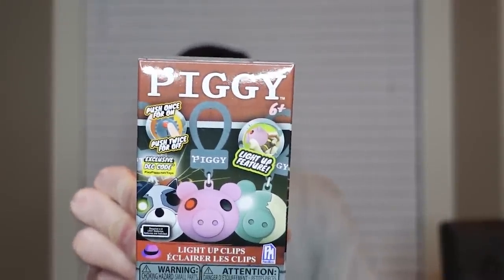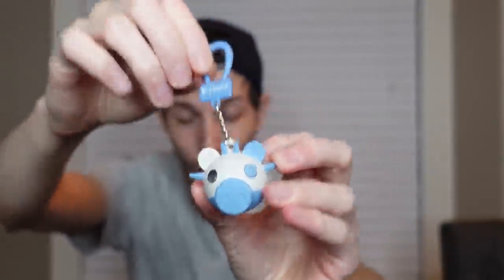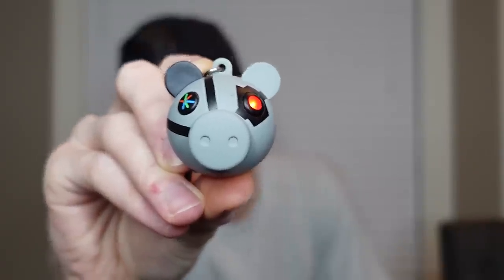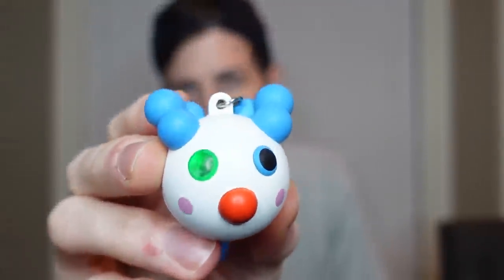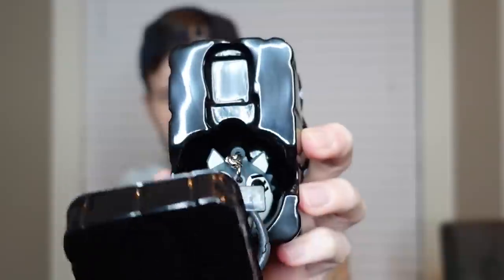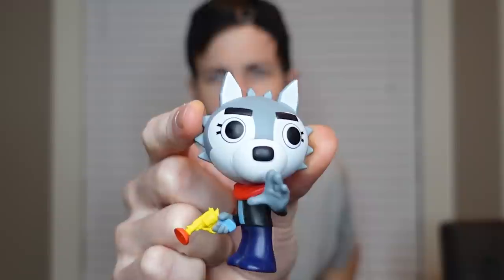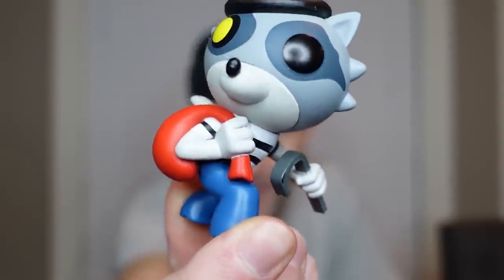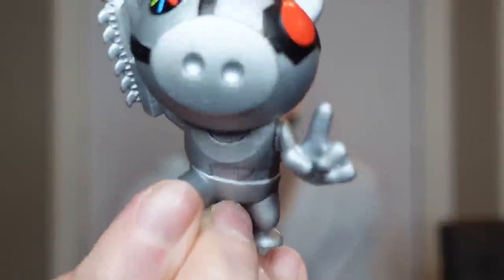UNBOXING *NEW* ROBLOX PIGGY SERIES 2 TOYS!